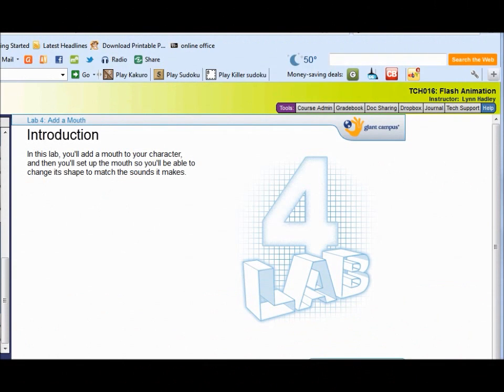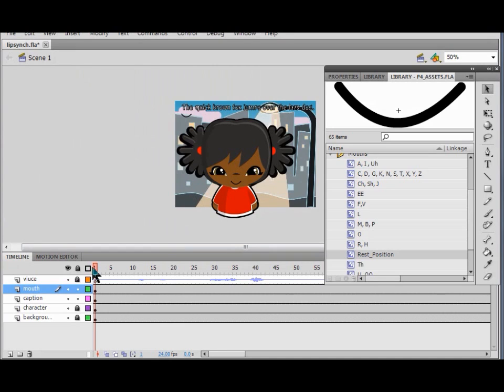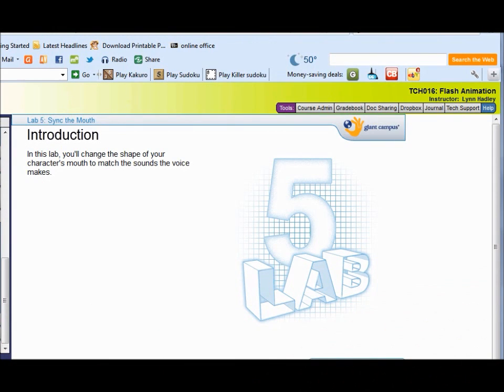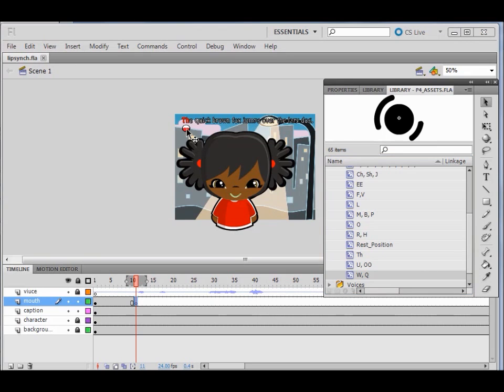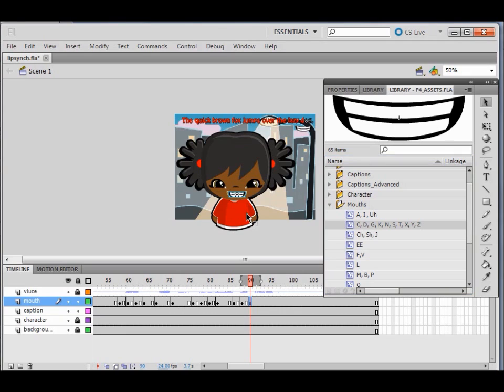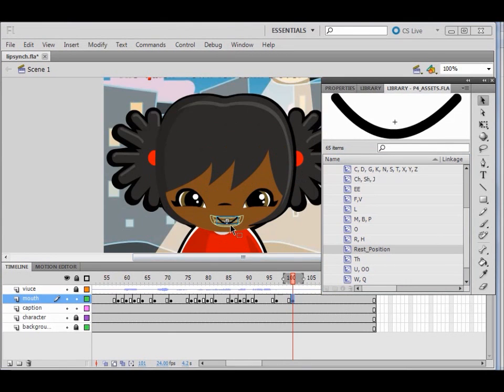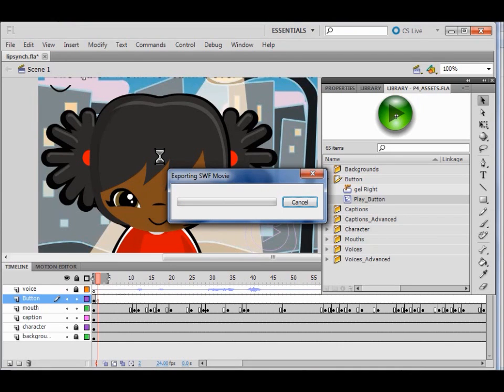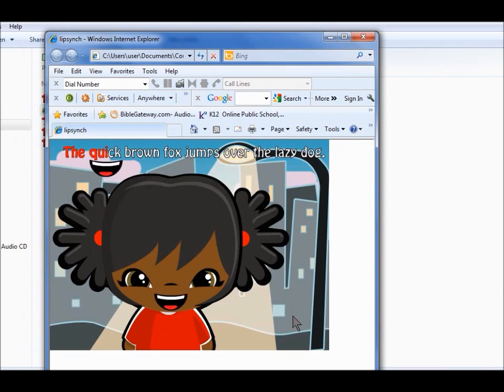tCH016 Project 4 WalkThrough-part2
Agora Cyber Charter School Flash Animation Course. Project 4 walk through.  Synching sound to lip movement in an animation.